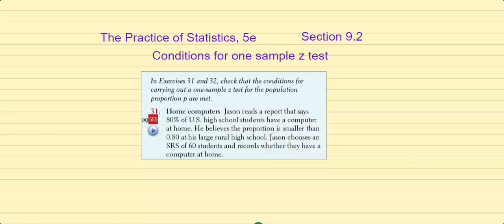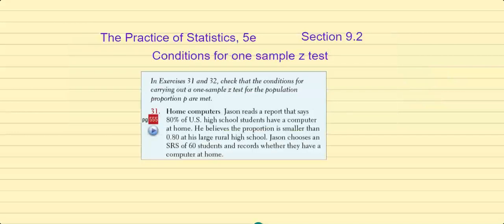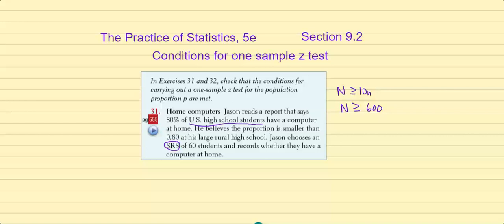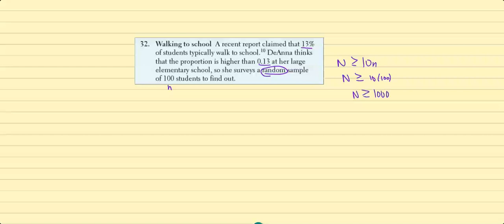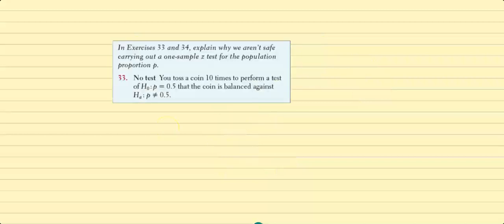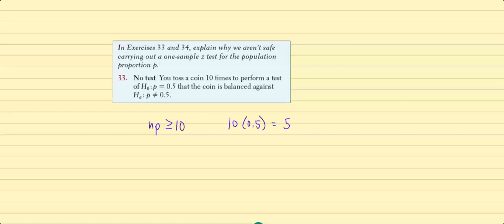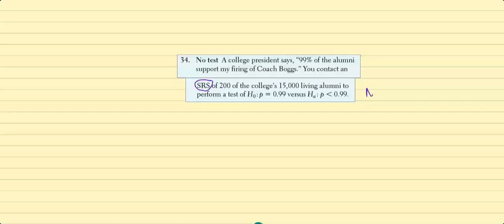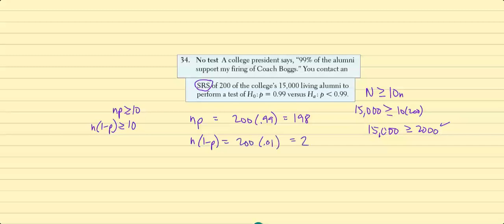Conditions for One Sample Z Test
Sample problems from Practice of Statistics textbook